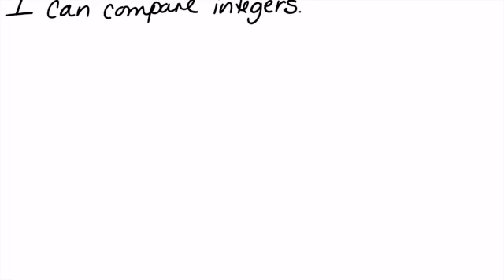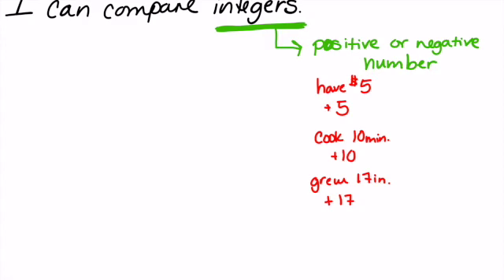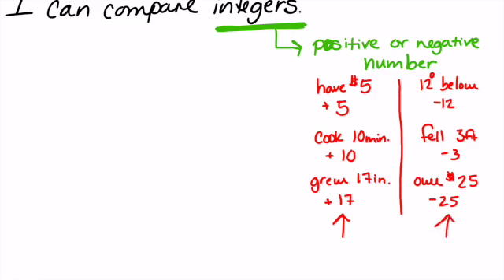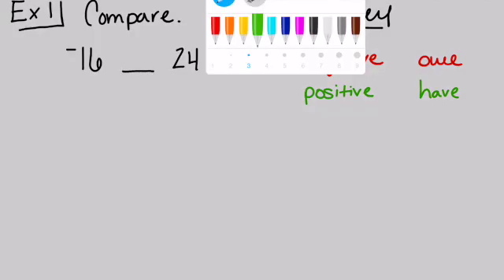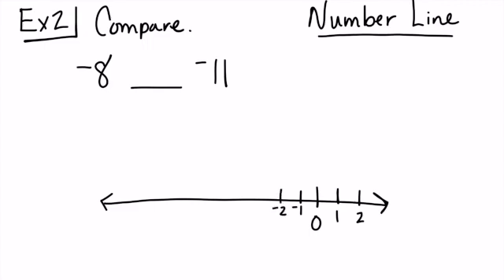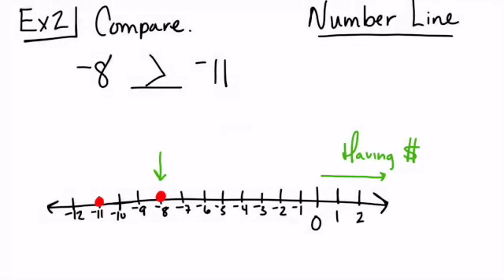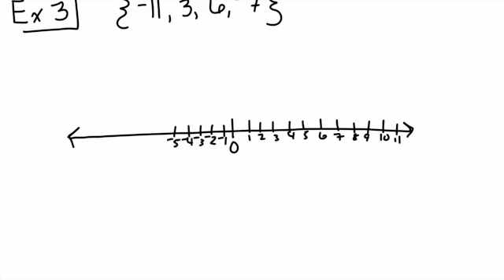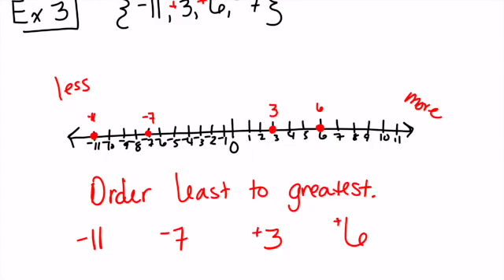Compare Integers Lesson Video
This video is about Compare Integers Lesson Video